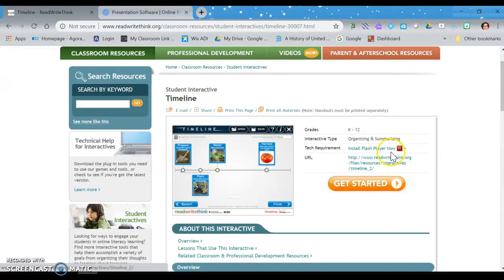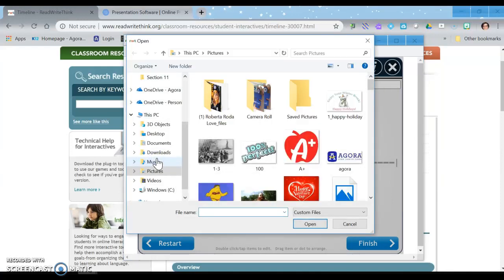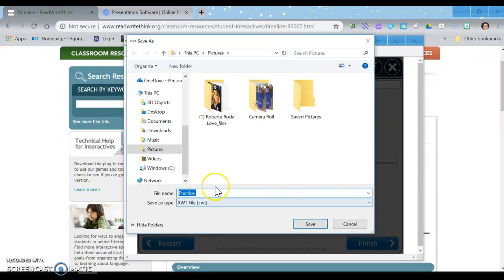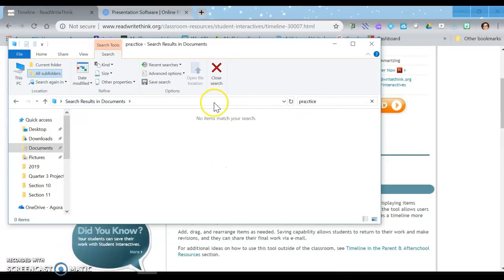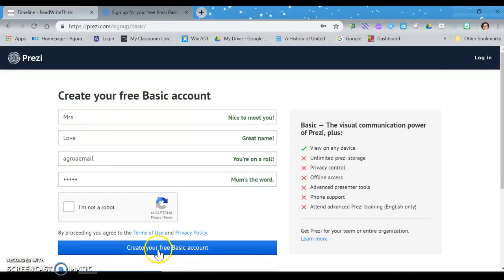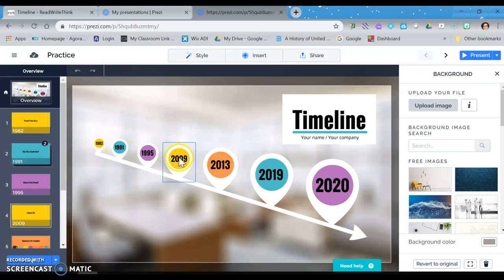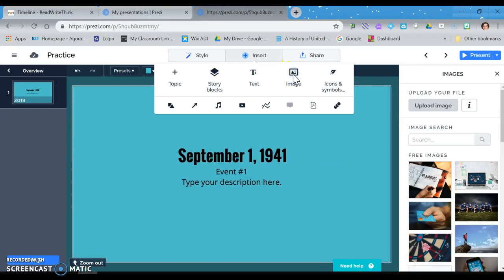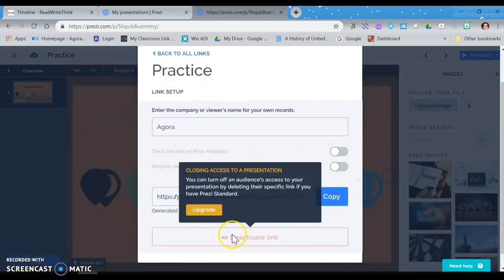Quarter 3 Project Timeline Directions